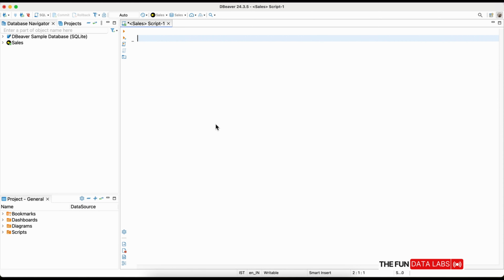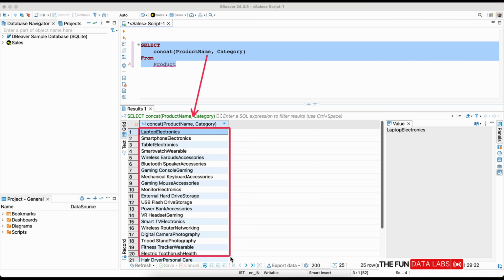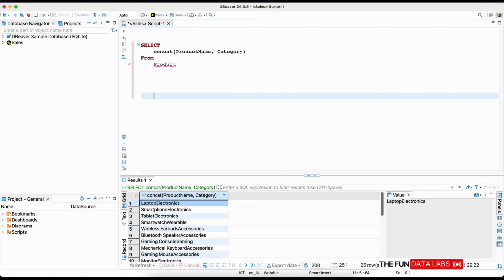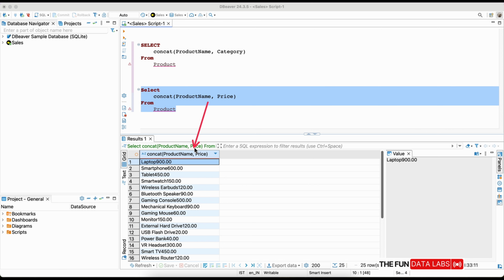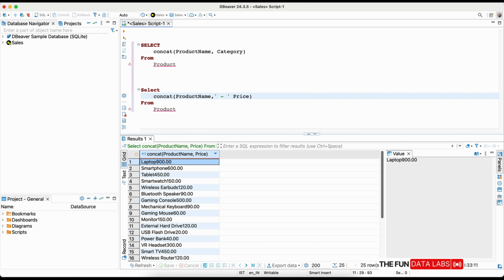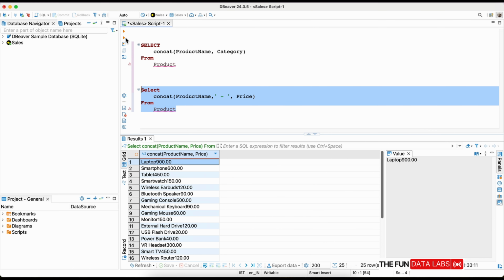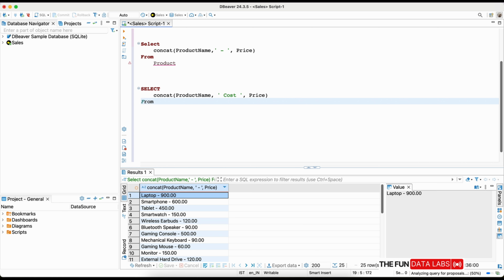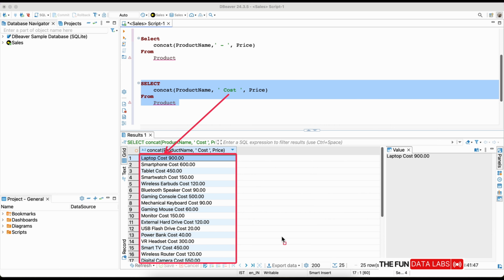Concat in DuckDB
🔗 Master String Concatenation: Combine Text Data Like a Pro

Learn multiple ways to concatenate strings in DuckDB using CONCAT functions, pipe operators, and advanced text combination techniques. Essential for data cleaning, report formatting, and text processing workflows.

🎯 What You'll Learn:

CONCAT function syntax and usage patterns
Pipe operator (||) for efficient concatenation
Handling NULL values in concatenation
Advanced text formatting with CONCAT_WS
Performance optimization for large text operations
Real-world text combination scenarios

🔥 Why Concatenation Is Essential:

Real-world data often needs text combination - from creating full names to building addresses, generating reports, or formatting output. Mastering concatenation techniques enables powerful data transformation capabilities.

💡 Perfect For:

Data analysts formatting reports and outputs
Developers building user interfaces with combined text
Data engineers processing names, addresses, and descriptions
Anyone creating readable data presentations
Teams building automated report generation

🏆 Techniques Covered:

✅ CONCAT function with multiple arguments
✅ Pipe operator (||) for efficient joining
✅ CONCAT_WS for separator-based concatenation
✅ NULL handling strategies
✅ Performance optimization for large datasets
✅ Integration with other string functions

📊 Practical Applications:

Full name creation from first and last names
Address formatting from multiple components
Email generation from user data
Report title and header formatting
CSV export formatting
Dynamic query building

🎓 Real-World Implementation:

See concatenation solve actual data formatting challenges with hands-on examples using customer data, addresses, and reporting scenarios.

🔔 Text Processing Mastery:

Essential knowledge for our comprehensive DuckDB string manipulation series.

💬 Your Text Challenges:

Need to combine specific types of text data? Share your concatenation requirements for targeted solutions and optimization strategies.

Ready to master text combination in DuckDB? Let's concatenate!